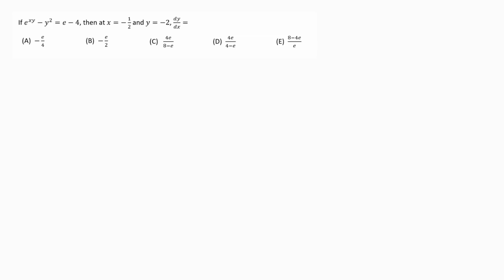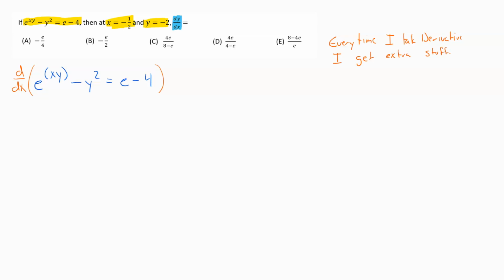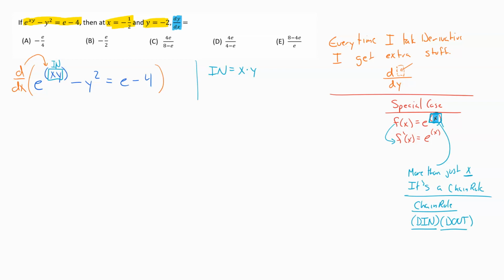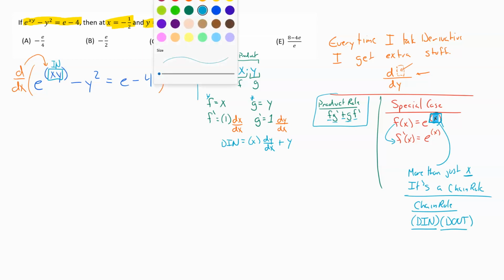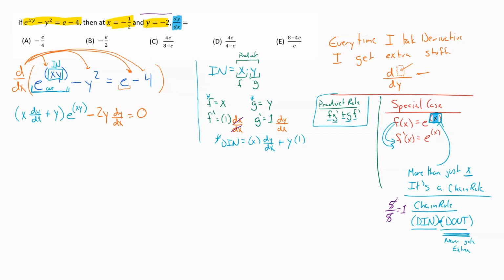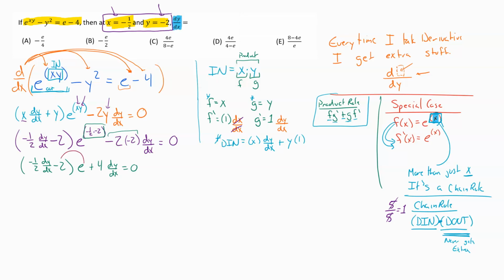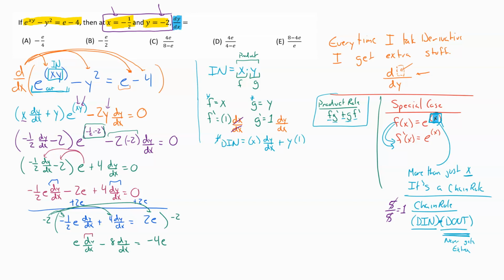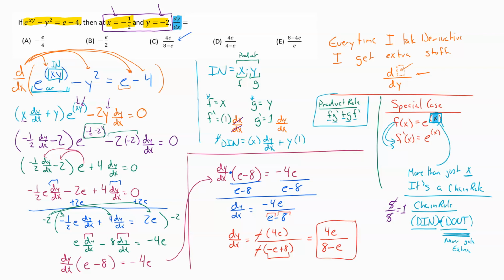AP Calculus AB: Implicit Differentiation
This question is based on the No Calculator allowed section. This example covers how to apply the Implicit Differentiation derivative method to determine the derivative of a given equation.